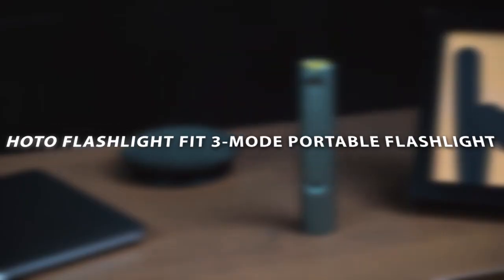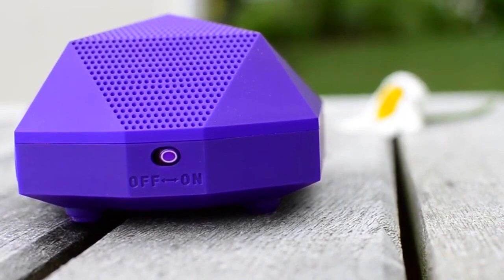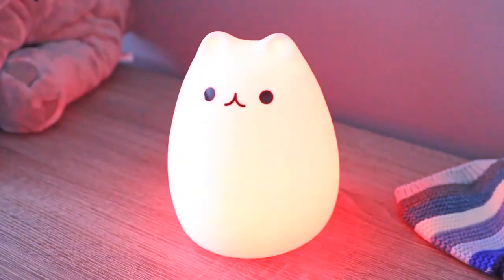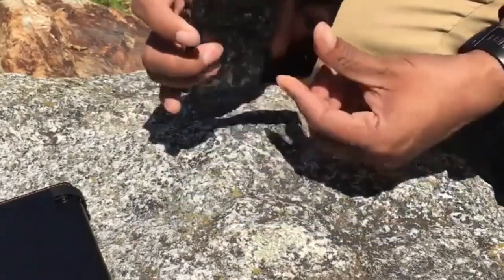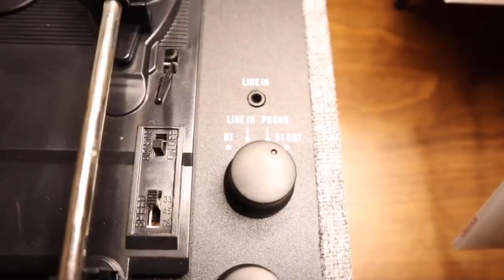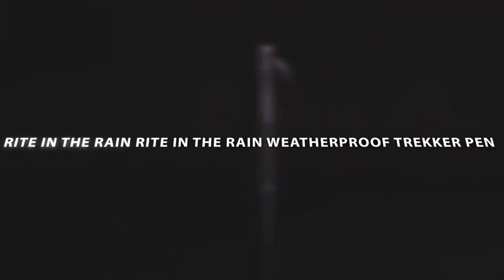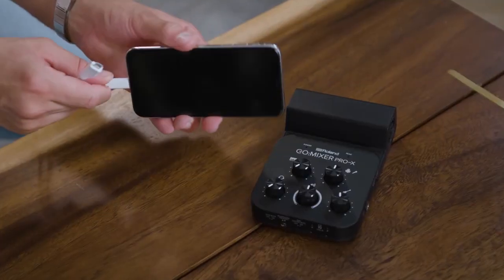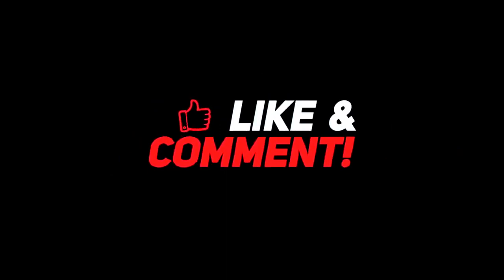Amazon Gadget: Revolutionize Your Tech Game with innovativegadgets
Revolutionize Your Tech Game with These Innovative Gadgets

The Most Innovative Techno Amazon Gadgets You Need to See to Believe are here! In this video, we showcase some of the most groundbreaking tech gadgets that will completely transform your life. These gadgets are not just cool, but they are also practical and functional, making them a must-have for anyone who wants to stay ahead of the game.

From cutting-edge wearables to smart home devices, these gadgets are the future of tech. We will take a deep dive into each gadget, discussing their features and benefits, and how they can improve your life. Whether you're a tech enthusiast or simply looking to upgrade your lifestyle, these gadgets are a must-see.

First up is a smartwatch that not only tracks your fitness but also your stress levels, giving you insights into your overall well-being. Next, we have a virtual reality headset that will transport you to another world, providing an immersive experience like no other. We'll also look at a smart lock that allows you to control who has access to your home, giving you peace of mind when you're away.

But that's not all - we have so much more in store for you! We'll explore a smart speaker that not only plays your music but also controls your smart home devices, making your life easier and more convenient. We'll also showcase a wireless charger that can power up multiple devices at once, making charging a breeze.

Whether you're a gadget junkie or just someone who wants to make their life easier, these techno gadgets are sure to impress. Join us as we explore the most innovative tech gadgets that you need to see to believe!